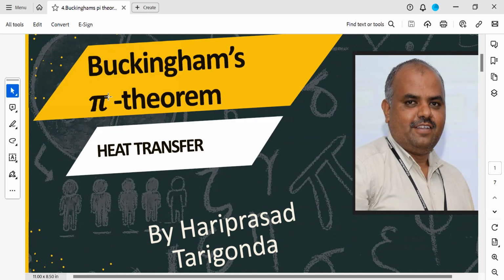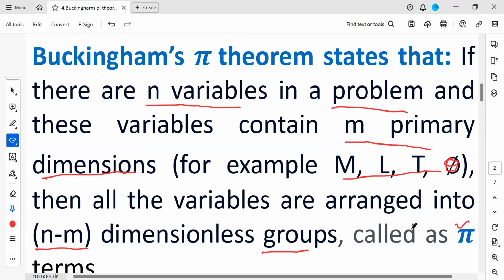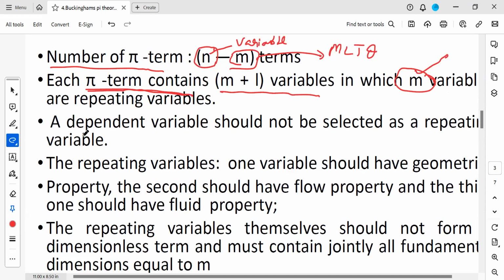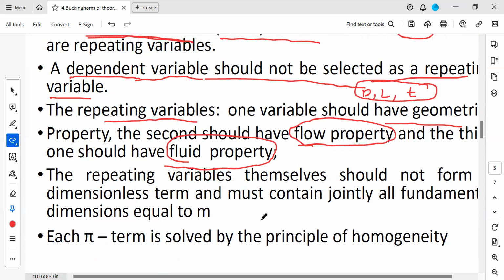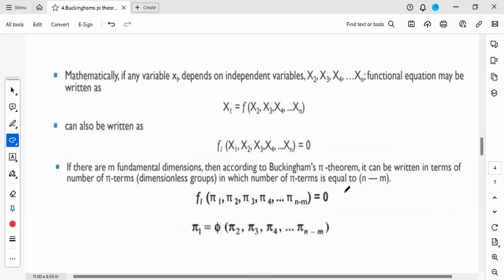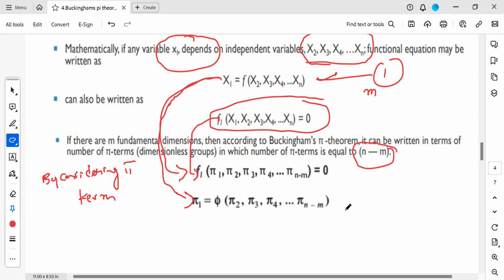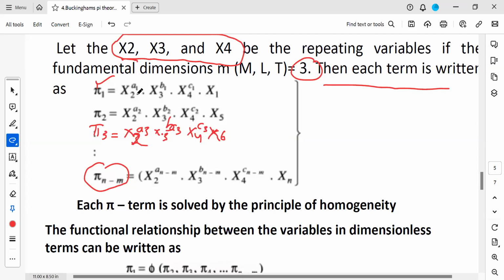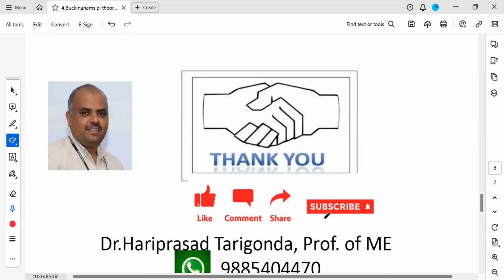Buckingham’s 𝝅 -theorem